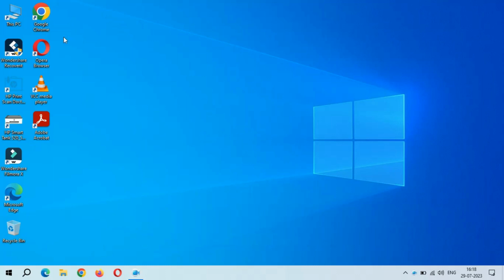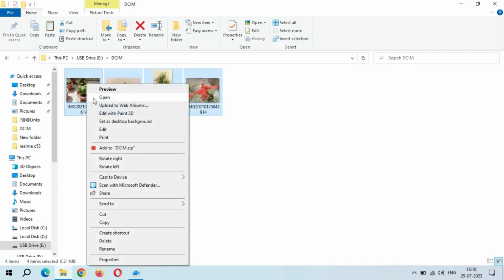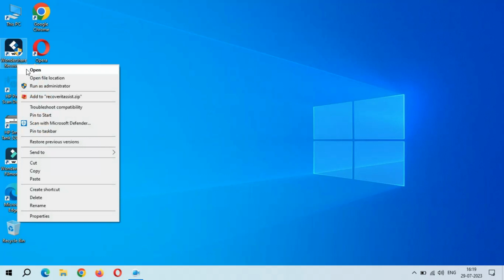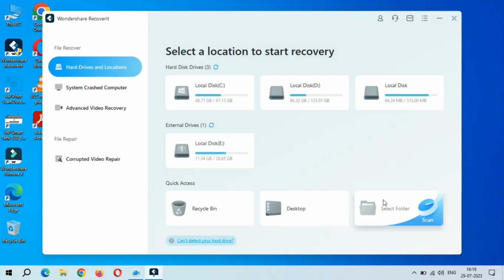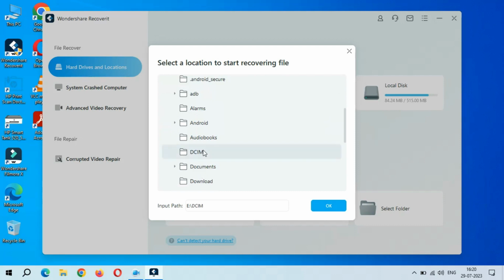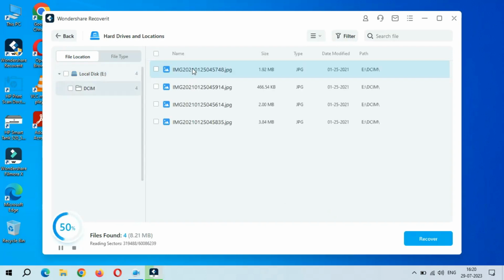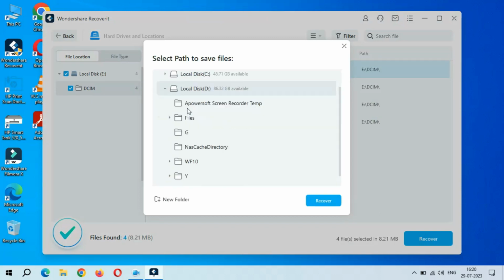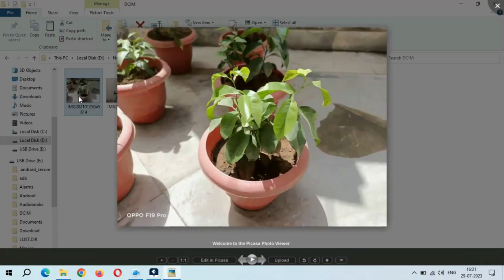How to Recover Deleted Files from USB Pen Drive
How to recover deleted files from USB Pen Drive. Have you deleted files from your USB Pen Drive but want to recover them? If so, In this video tutorial you will learn easy way to recover deleted files from USB Pen Drive.